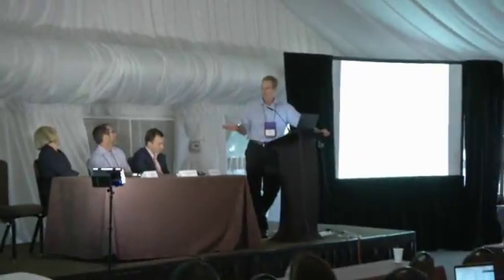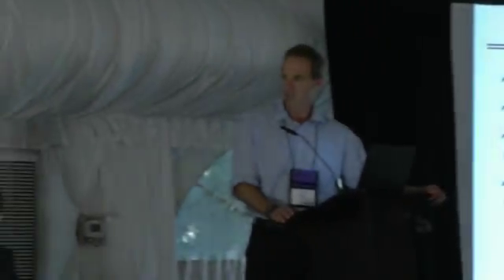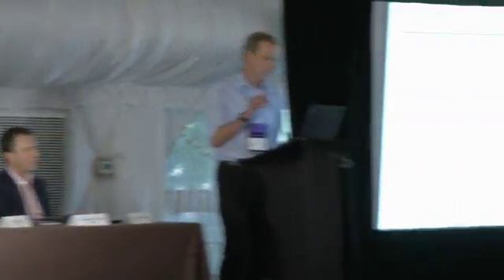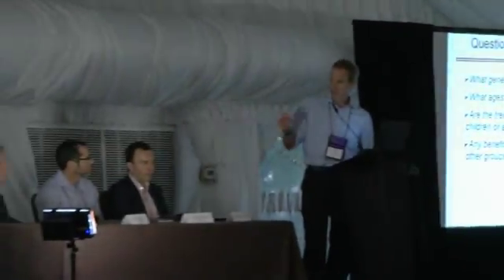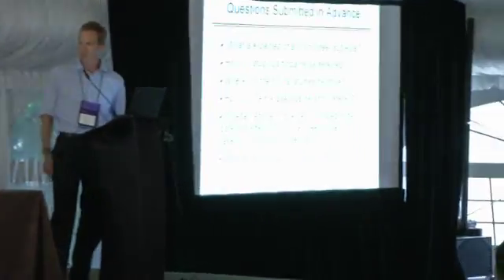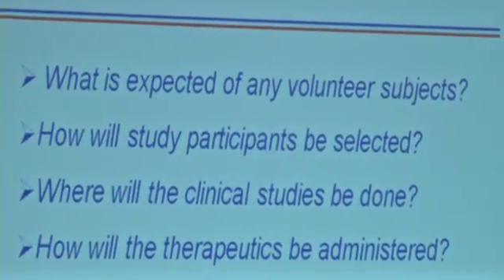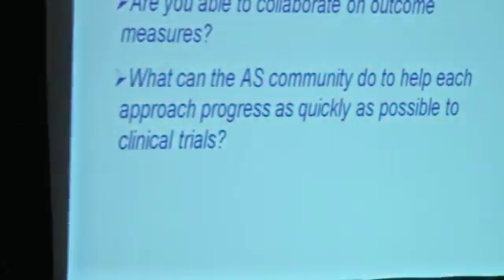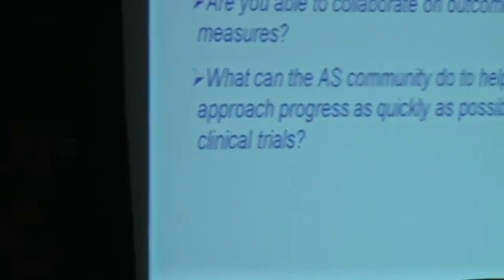AS Research & Development Update, Part 2